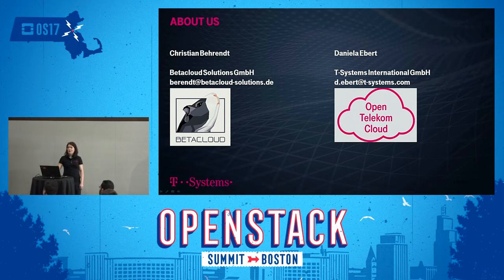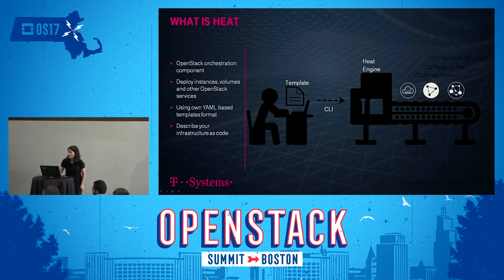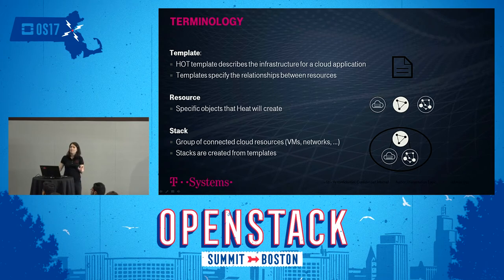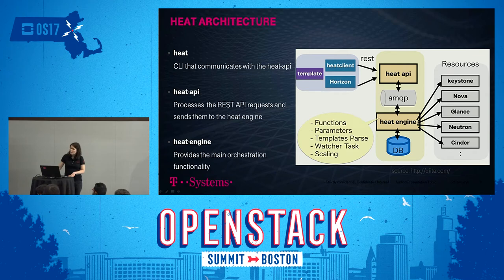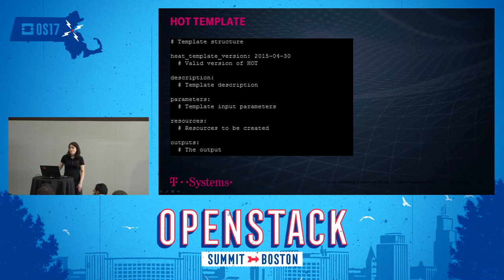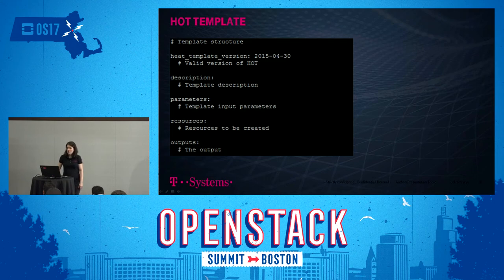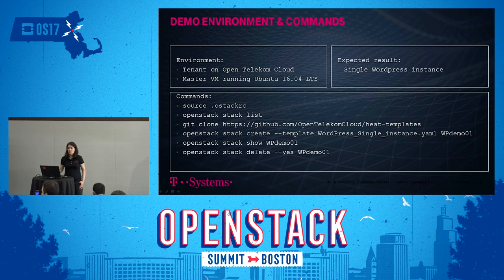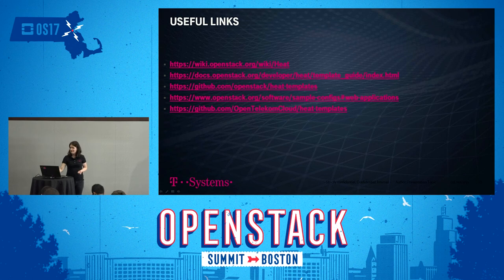Cloud Orchestration Made Easy- Getting Started with HEAT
Heat is the OpenStack orchestration component similar to CloudFormation from AWS. Heat is providing the ability to deploy instances, volumes and other OpenStack services using YAML based templates. It allows to describe your infrastructure as code. This session will give an brief introduction on how to get started with Heat. We will explain some terminology and fundamentals first. And then show how to build simple OpenStack Heat Templates (HOT).We will demonstrate how easy it is to deploy your